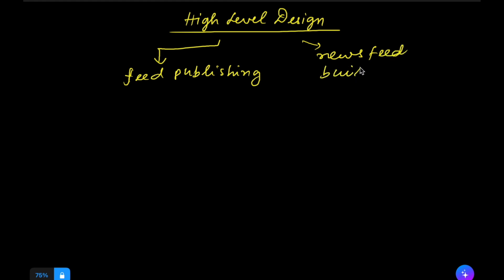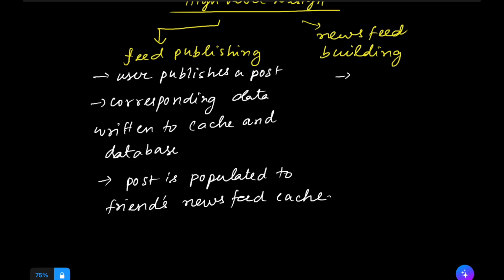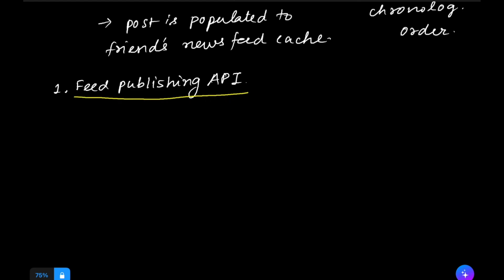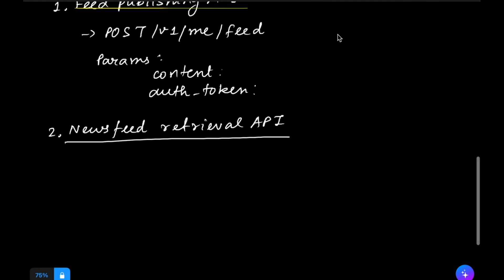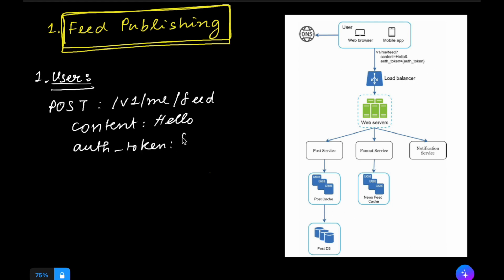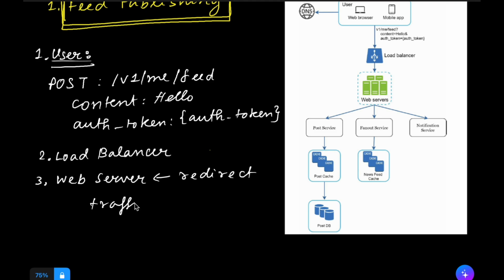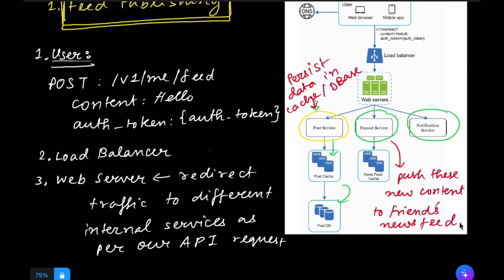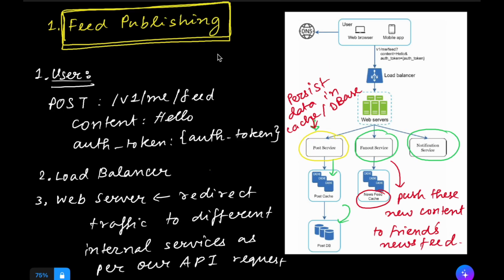Chapter 2: Design a News Feed System | High Level Design | System Design Roadmap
Hi, I’m Abhik! 👋

Welcome to the second video in our playlist, Design a News Feed System! 🎉

About the Video:

This video dives deep into designing a NewsFeed system, a fundamental concept in distributed systems and backend engineering. Topics covered in this video are:
1. NewsFeed Types
2. NewsFeed APIs
3. Feed Publishing
4. News Feed Building

This video is a great starting point whether you’re preparing for a system design interview or exploring distributed systems.

About Me:

I’m passionate about tech, from software design and coding best practices to exploring the latest technological advancements. As a tech enthusiast and learner, I enjoy simplifying complex concepts and sharing my daily learnings with others, which helps us grow together.

Join me on this channel, Design & Code Lab, as we dive into the fascinating world of computer science, one topic at a time. Let’s learn, build, and innovate together! 🚀